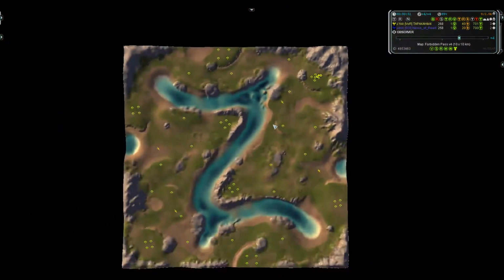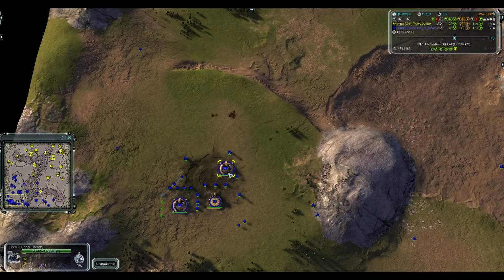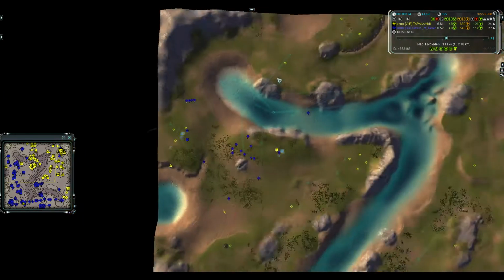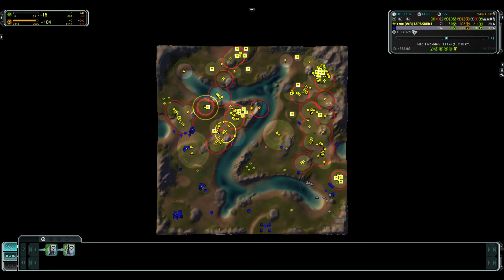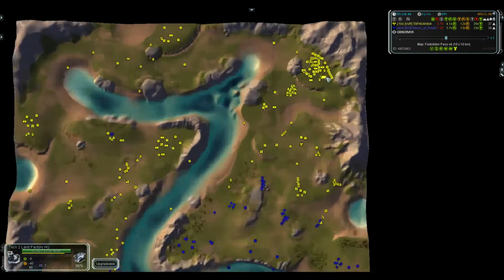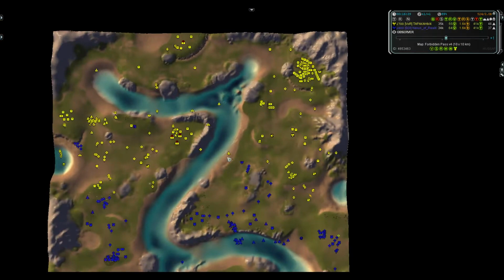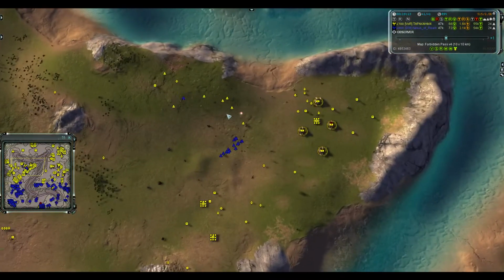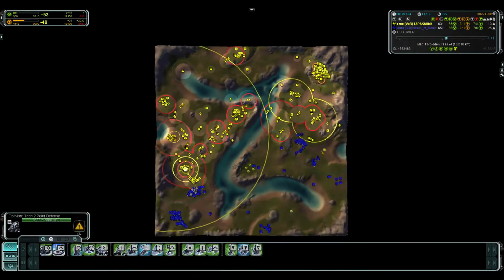WWPC U1900 g2 - Nexus vs TA - Supreme Commander: Forged Alliance Forever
Supreme Commander: Forged Alliance Forever

Check my subscriptions for other faf related channels.